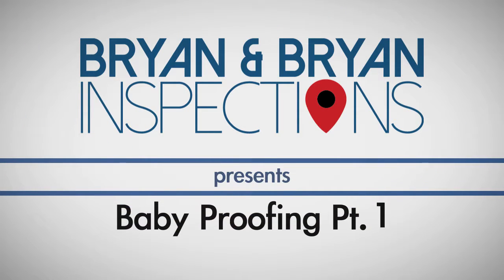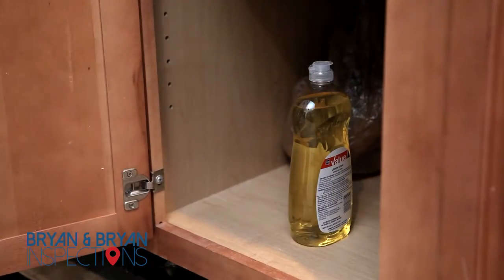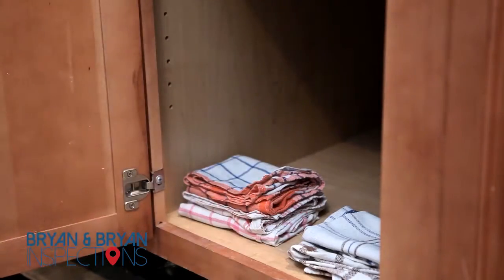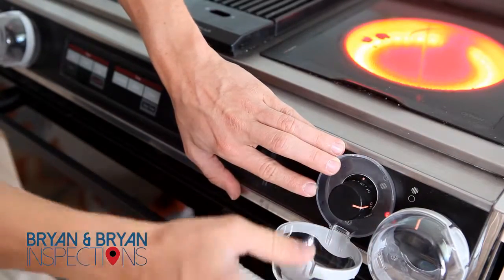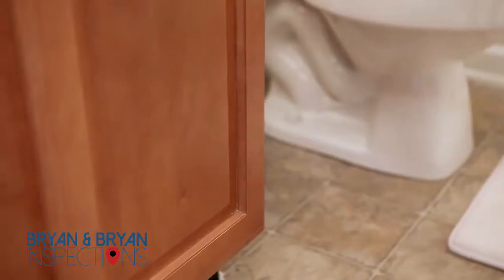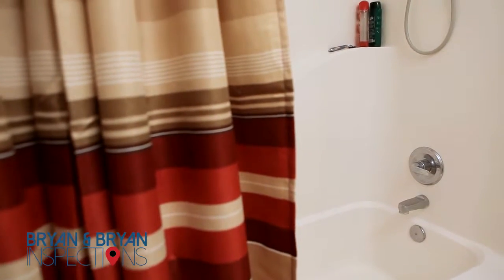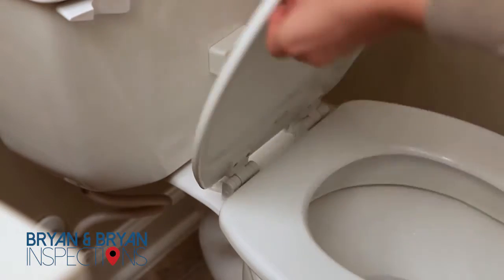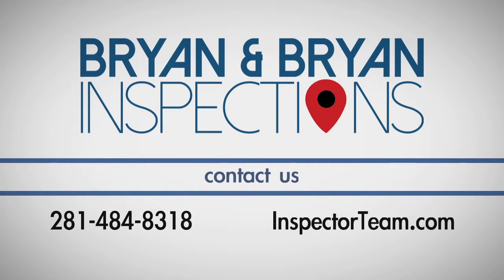Baby Proofing: Pt. 1 | Bryan & Bryan Inspections